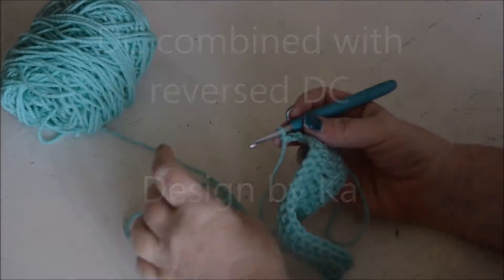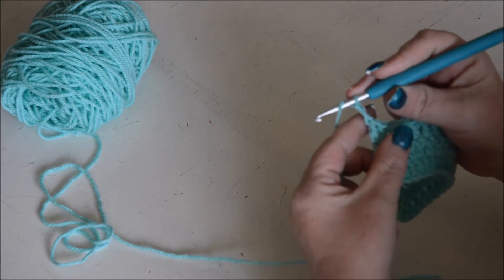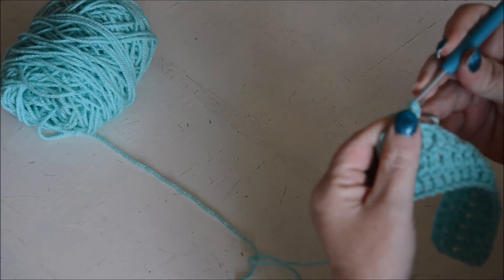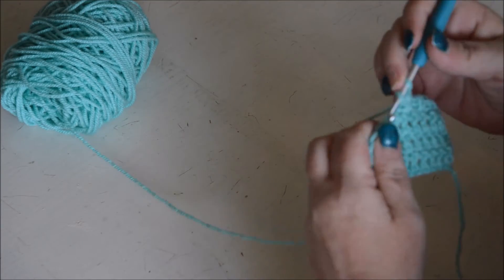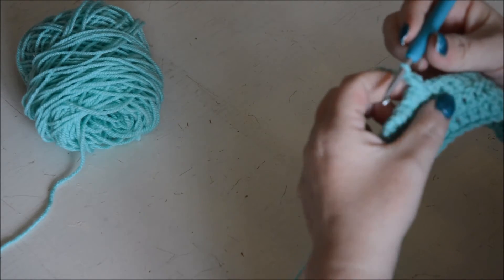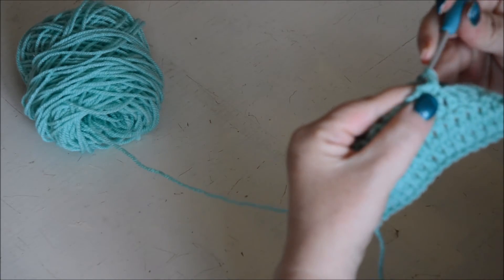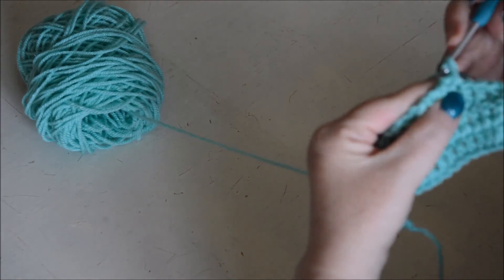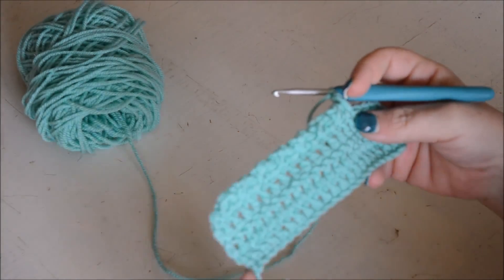Border - DC combined with reversed DC - Crochet - Tutorial - English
I came up with a new border.
Its pretty ease and I just love how it turns out